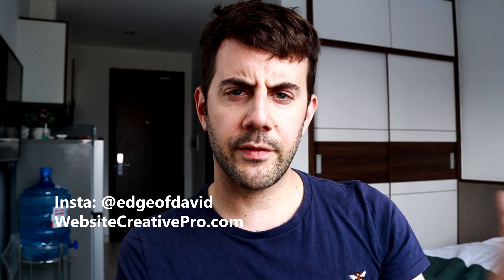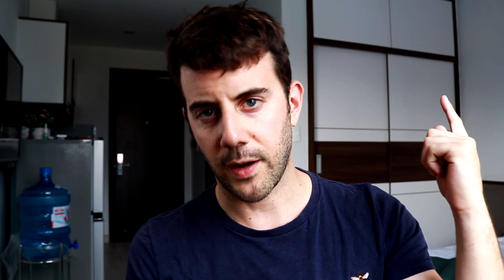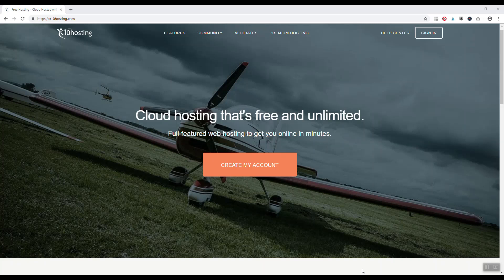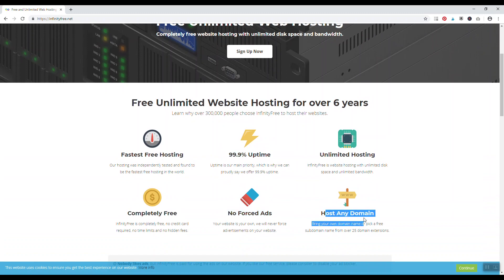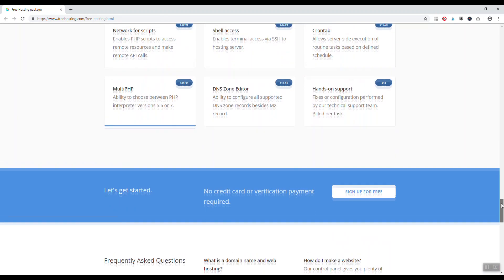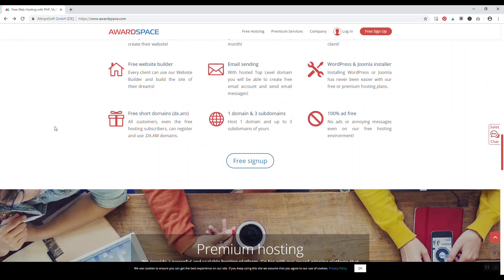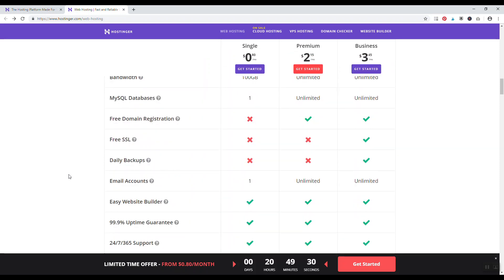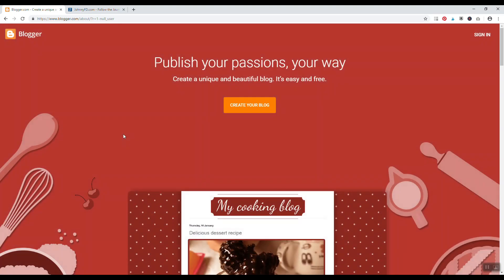The 8 Best FREE Web Hosts!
Looking for free web hosting? Here are my favorite free web hosts to use for a personal website or to help get you started. My favorite budget host

Depending on your needs, you have a lot of options from free to paid. I do suggest you pay for your web hosting if it's going to be a long term project, but free web hosts are a thing and I'm going to share with you a few of my favorites.

000WebHost is 100% free. They are owned by Hostinger who provides a step up in services once you out grow their free service.

If you're looking for a free web host, the following are the ones we mentioned in the video. 000 Web Host is overall your best option if you're looking for a free host and blogger is best if you just want to have a personal blog but also want to use your own domain name.

Free web hosts mentioned:

Intro 00:00
000WebHost.com 1:42
x10Hosting.com 2:43
InfinityFree.net 3:39
FreeHosting.com 4:33
FreeHostia.com 5:23
AwardSpace.com 6:25
Hostinger.com 7:12
Blogger.com 8:22

Hey thanks for checking out the channel. I'm the founder of numerous websites and web hosting is just one of things you're going to need to get a website up and running.